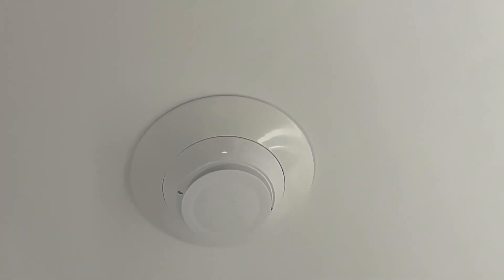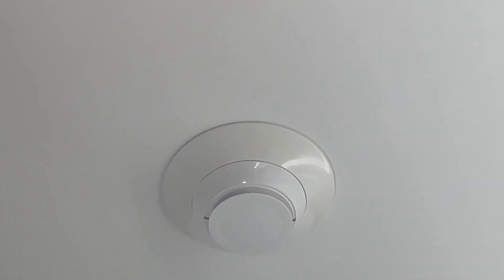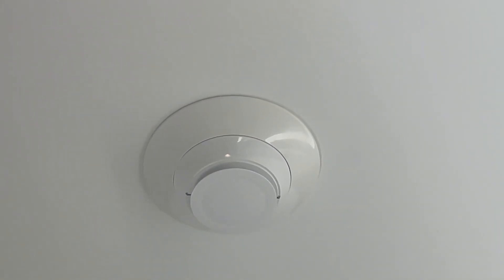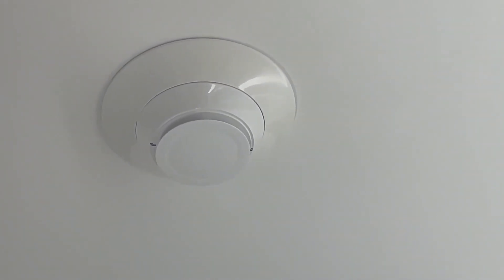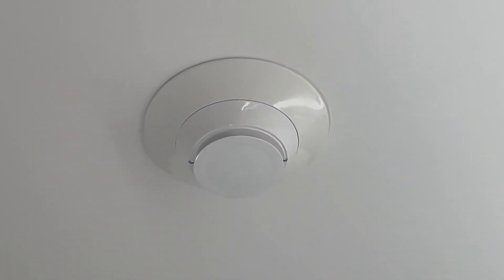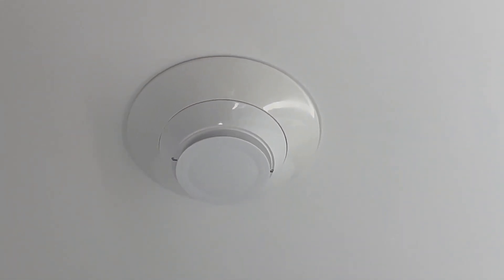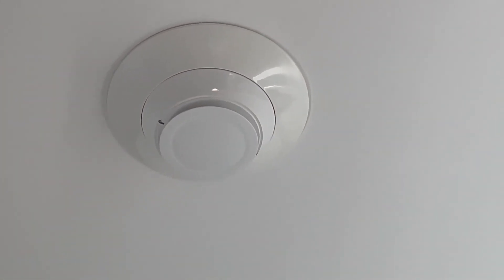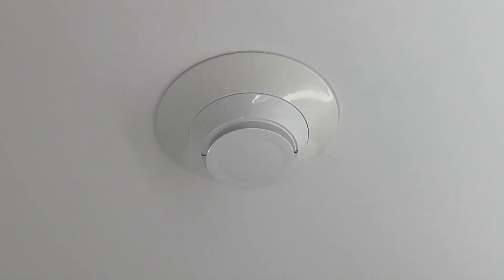An Honest Review of the Notifier FSP 951 Smoke Detector